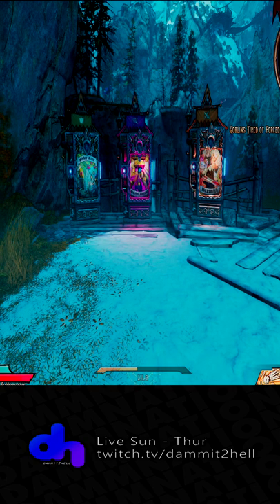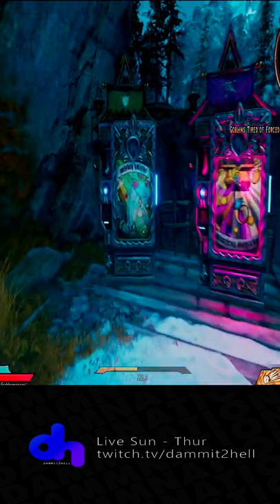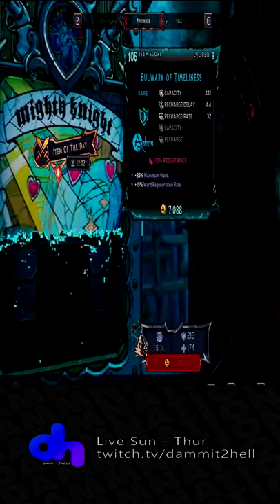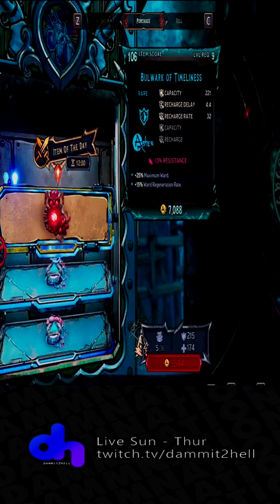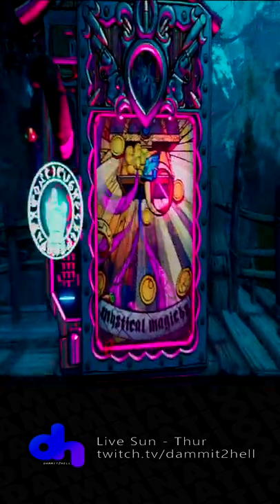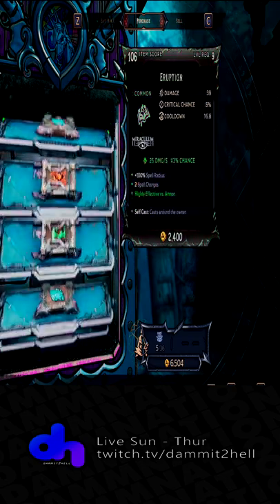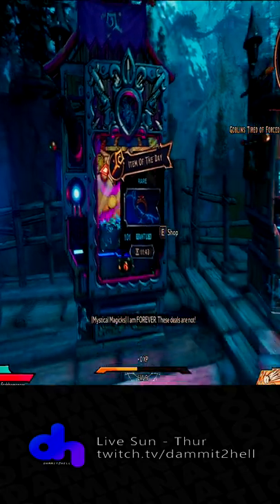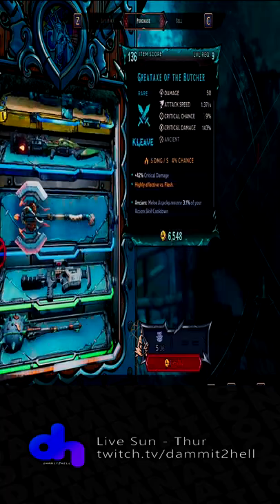Vending Machines in Wonderlands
I got to play a preview of Tiny Tina's Wonderlands for two weeks courtesy of Gearbox and 2K.

I stream on Twitch Sunday through Thursday at 4pm eastern. I'm playing a little of everything right now but when Wonderlands comes out on the 25th of March that's going to be pretty much all we do for a while.

Want to score some free exclusive in game loot for Wonderlands??

You can use this link to preorder Tiny Tina's Wonderlands on Epic for PC. If you want to purchase for console, click "games" on the top of the site and choose TTWL. I will receive 10% commission from your purchase.